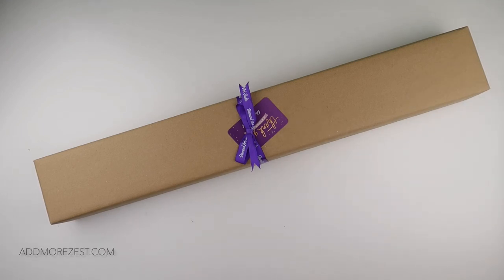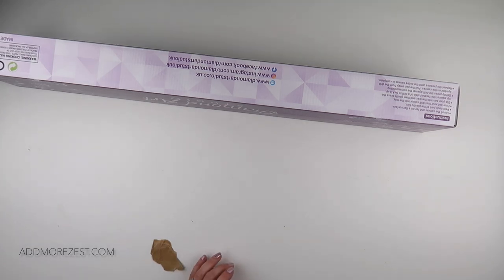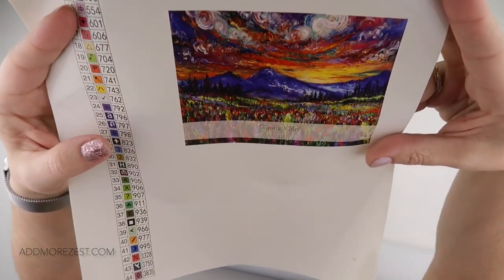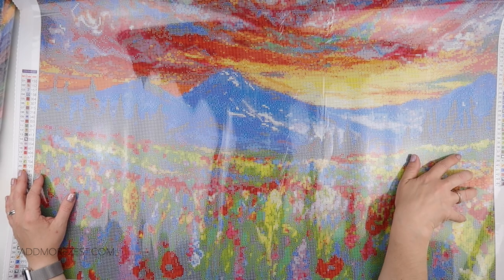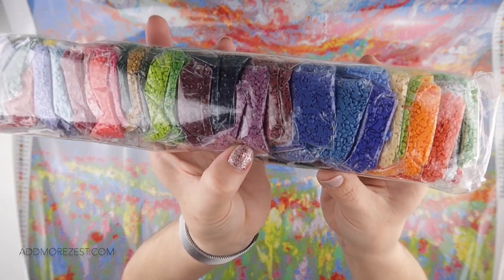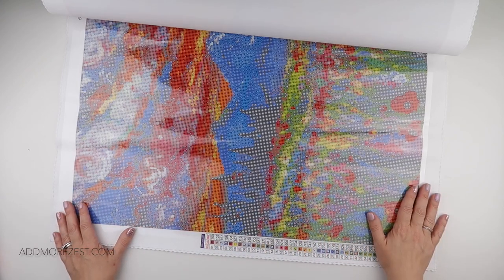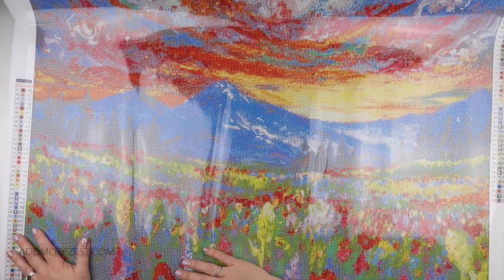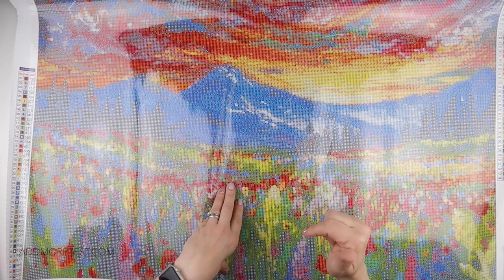Diamond Painting Unboxing | DAS My Little Sweet Love | Diamond Art Studio UK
If you like what you see, you can get yourself one